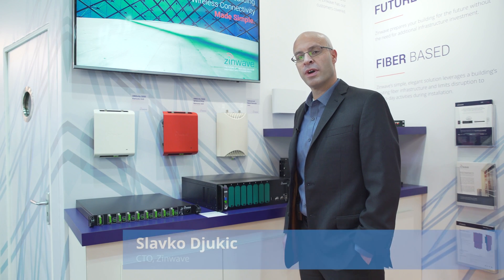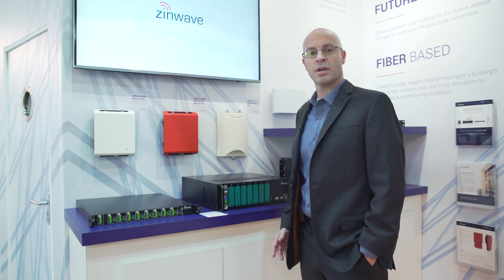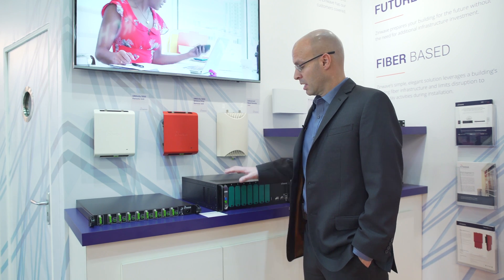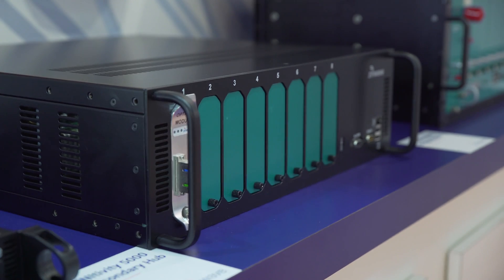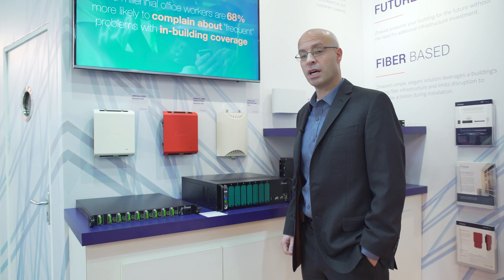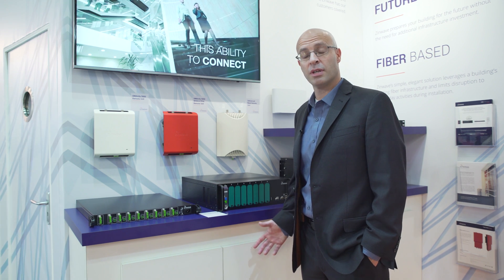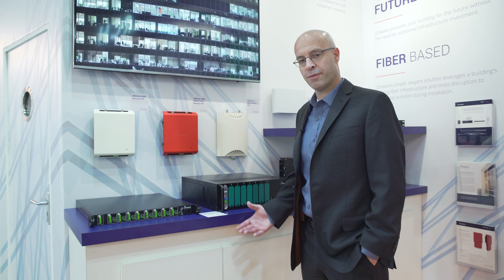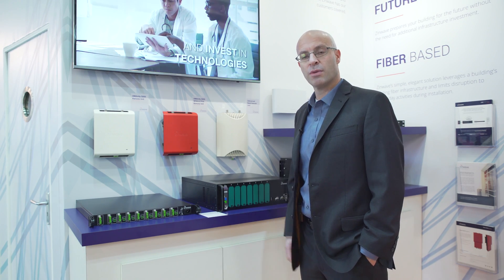Zinwave RF over fiber distributed antenna system demonstration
Slavko Djukic, CTO at Zinwave demonstrates their patented wide band RF over fiber distributed antenna system platform for solving coverage issues in public venues, enterprise and more at Mobile World Congress 2018.